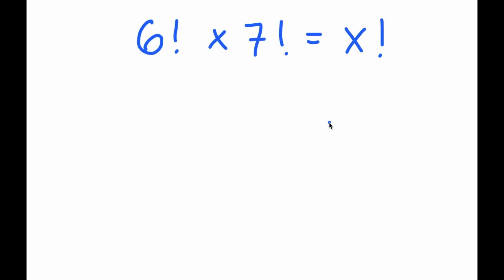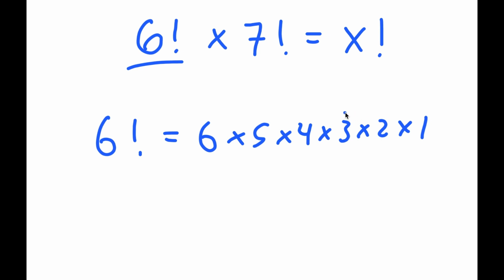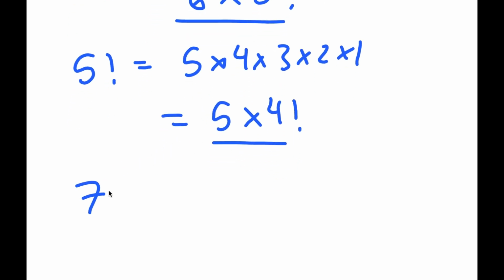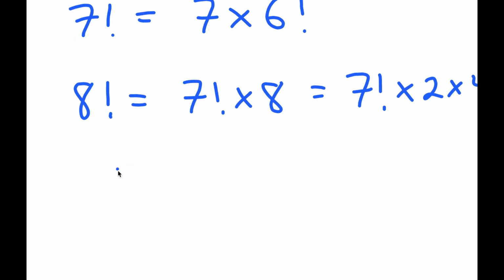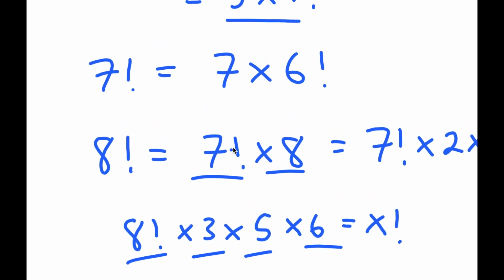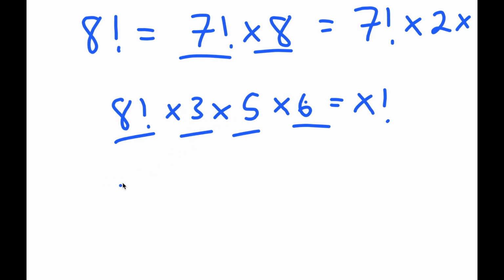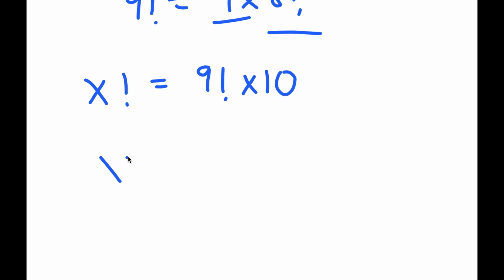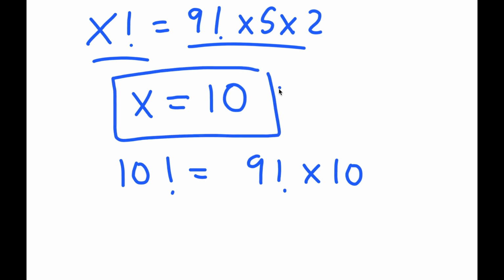Solve This If You Are A Genius | A Tricky Equation